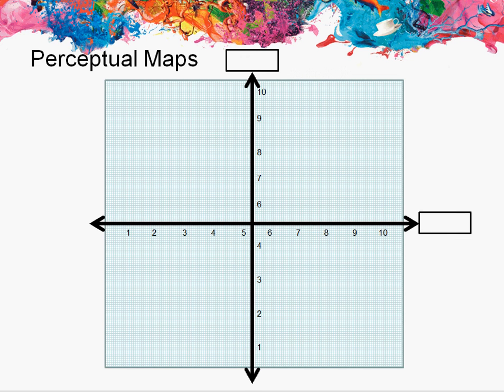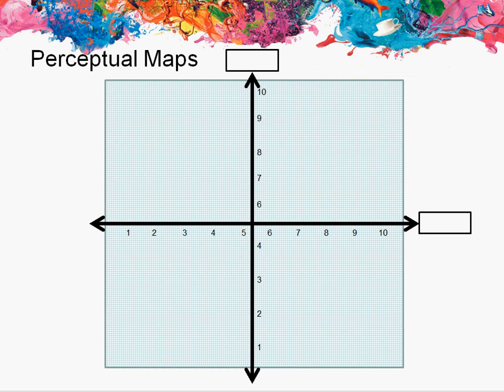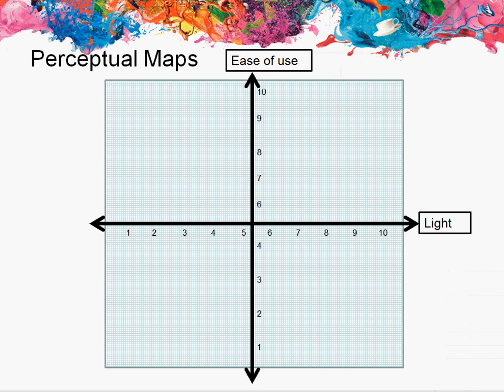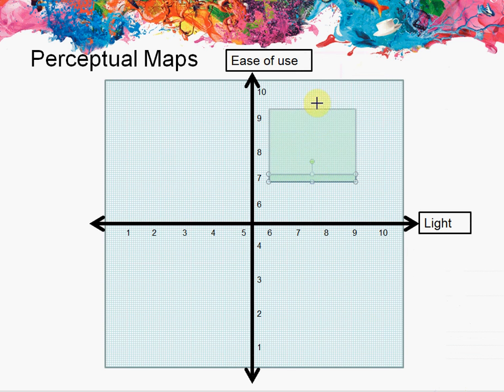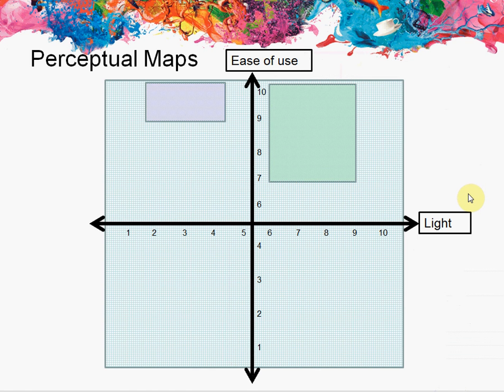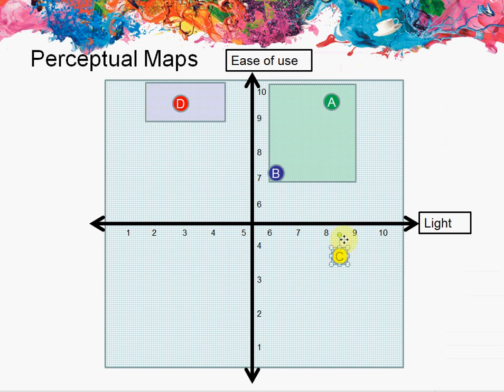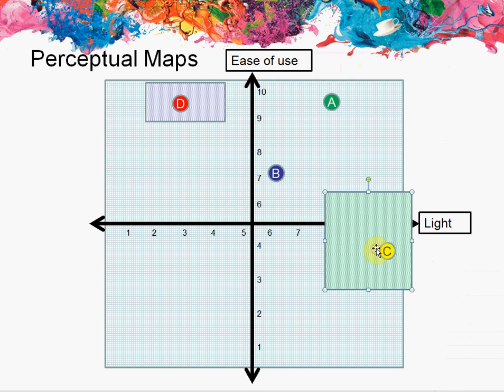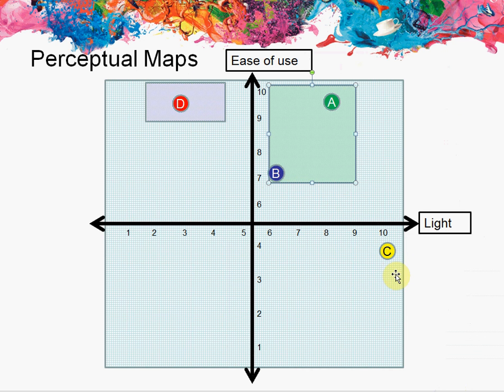Perceptual maps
Discussion on how to create a perceptual map